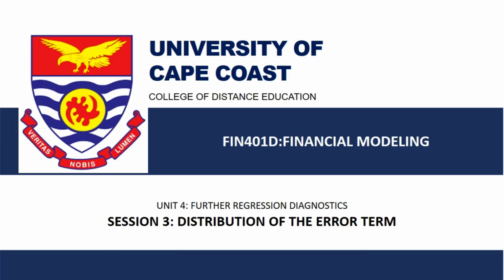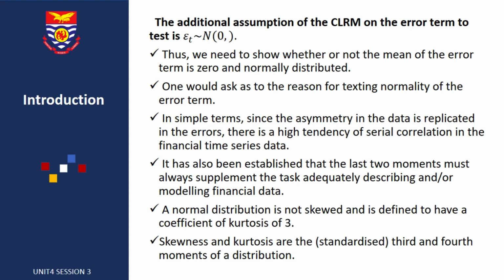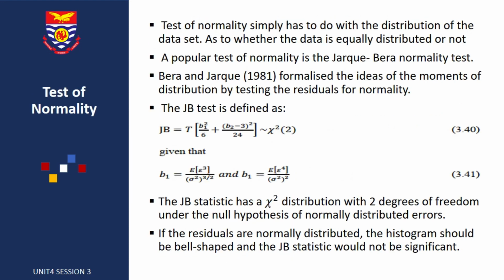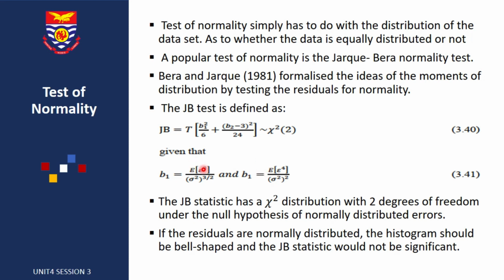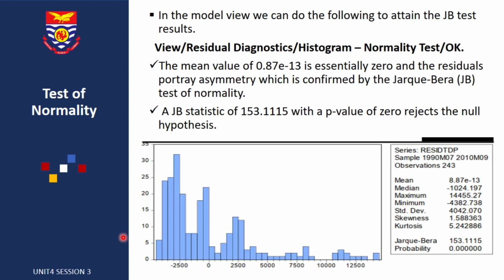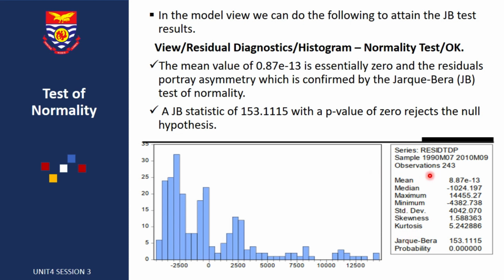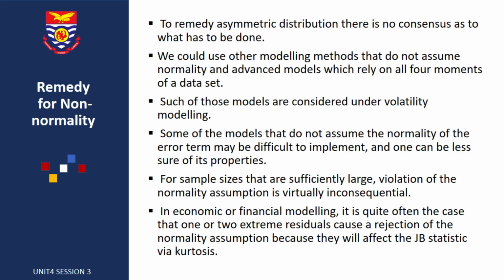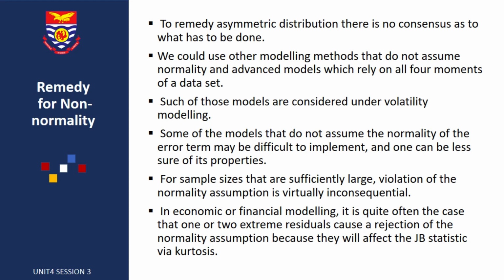Financial Modelling Unit 4 Session 3